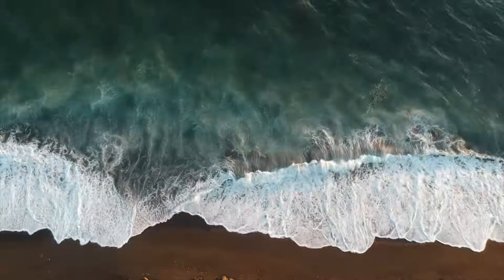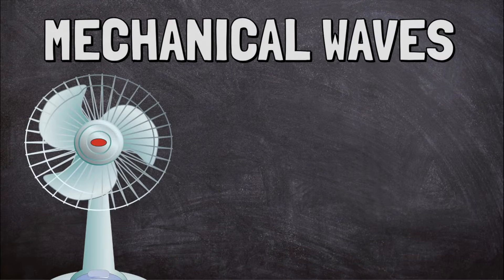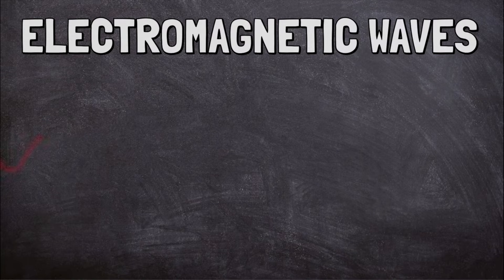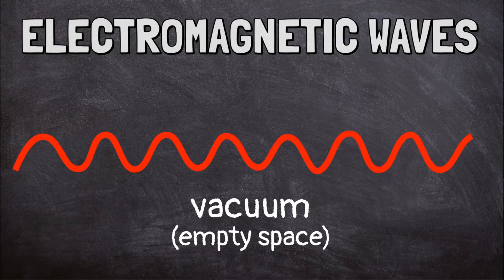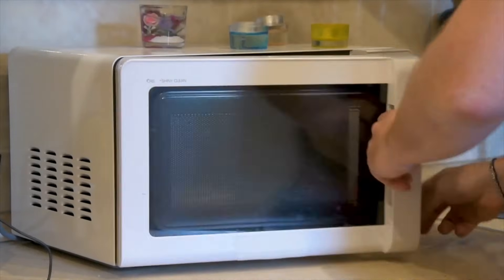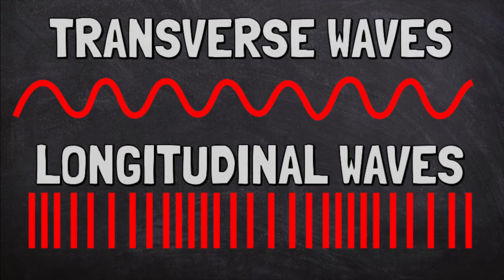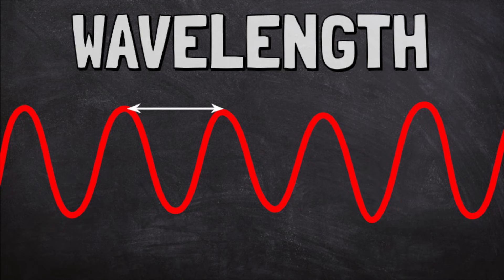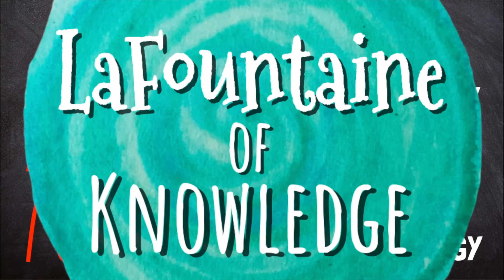Types of Waves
This video explores how waves transfer energy. It describes the difference between mechanical waves and electromagnetic waves and gives examples of each (including sound and light energy). It also describes the difference between transverse and longitudinal waves. It explores how we measure the energy of a wave by measuring wavelength and amplitude. Click this link for a reading passage and comprehension questions that go along with the video